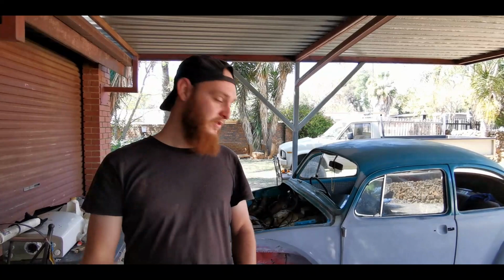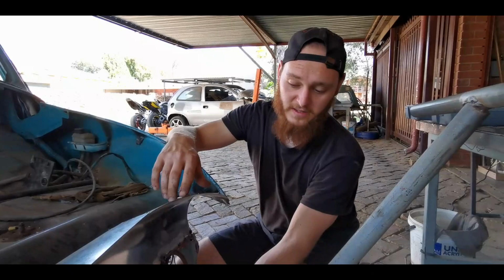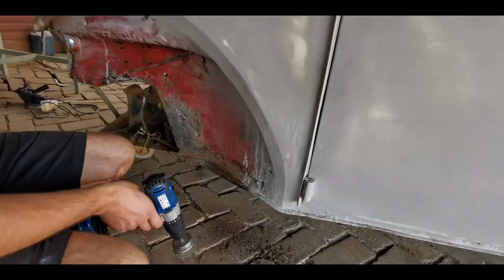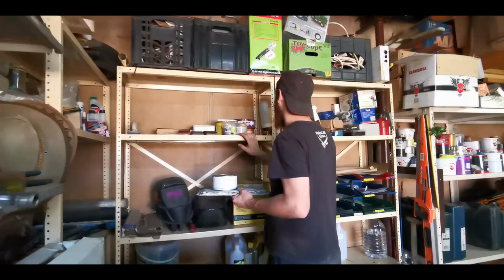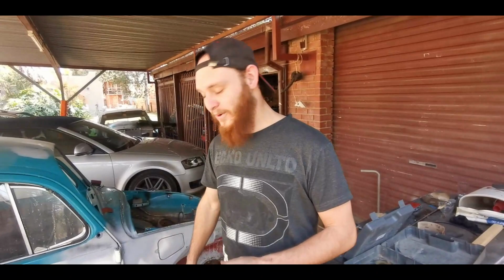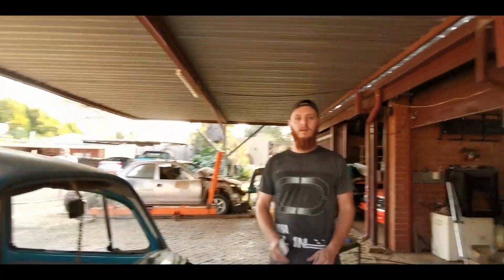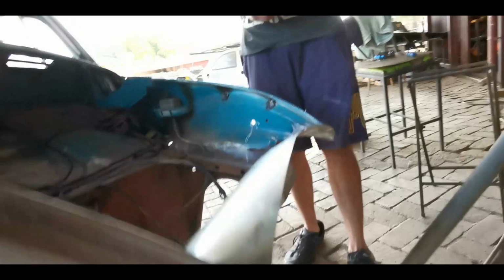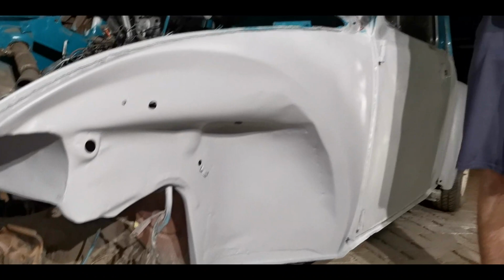Building a hot-rod part 2 (beetle)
we are gonna post twice a week from now on and see how it goes, and when the new project arrive we will post and work on both of them ! so we hope you will enjoy this video and we just want to thank all of our supporters and subscribers and we will see you next time remember to like and subscribe ,CHEERS!!!

Blue Lemonade
SKANDR